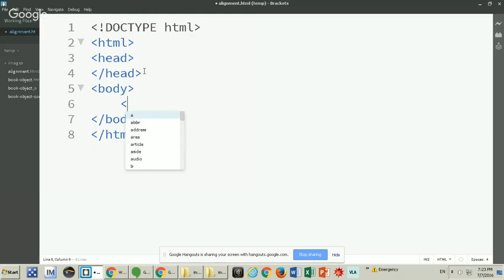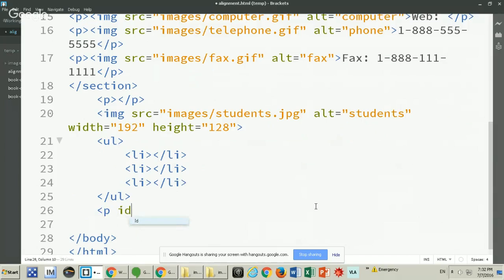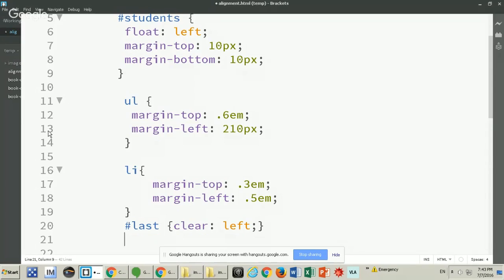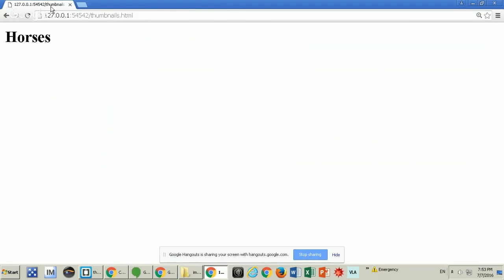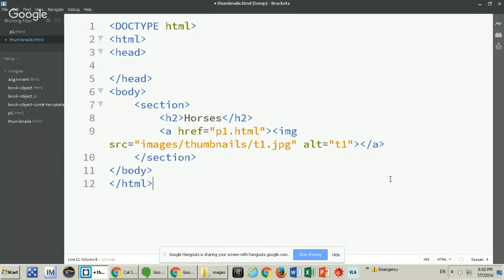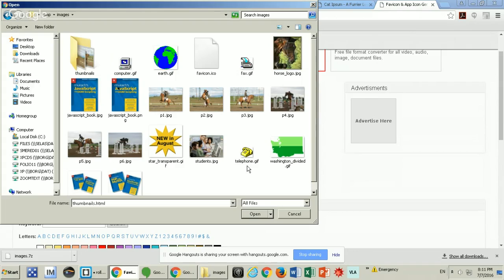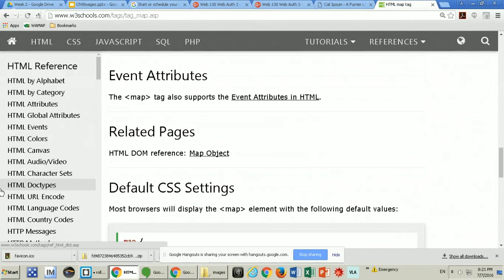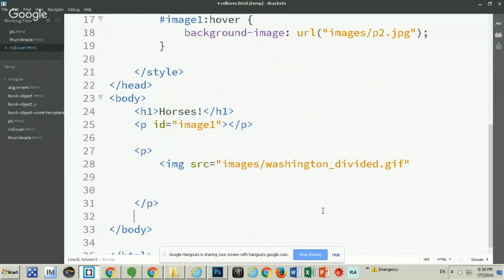Web 130 Web Auth 3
Images, part 2 (due to connection issue)